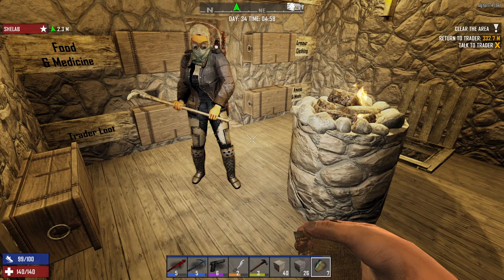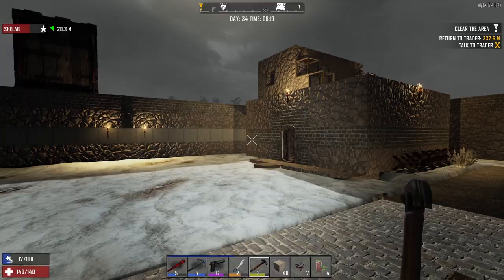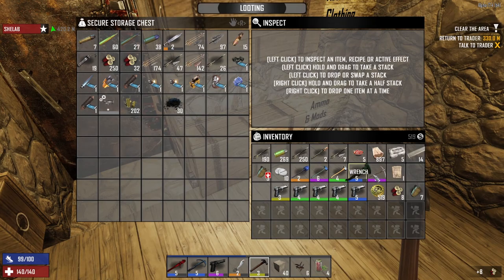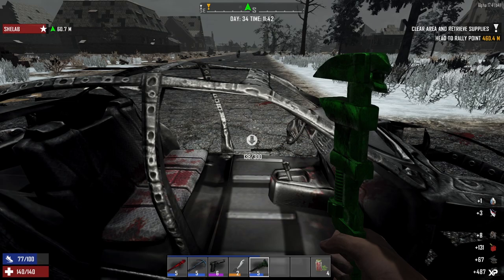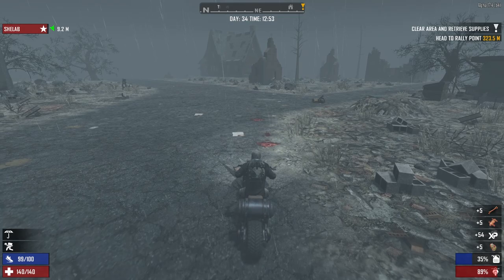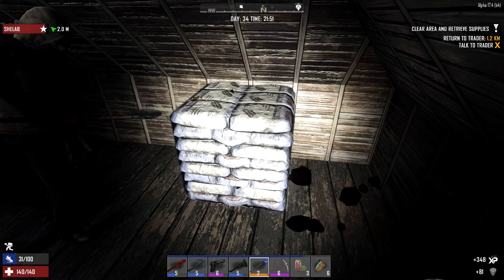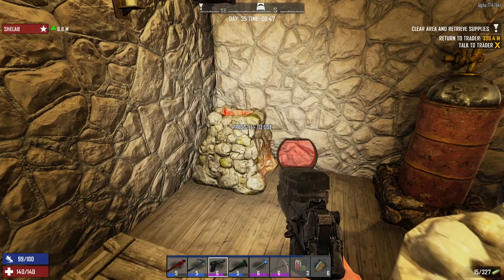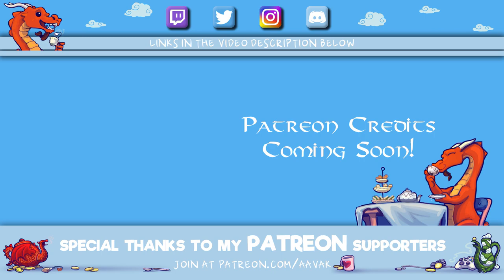Fetch & Clear – 7 Days To Die [Co-Op] Gameplay – Let's Play Part 34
Welcome to part 34 of my 7 Days To Die Let's Play!

With more complicated quests come more complicated Points Of Interest. But also, heftier rewards!

7 Days to Die is an open-world game that is a unique combination of first-person shooter, survival horror, tower defence, and role-playing games.